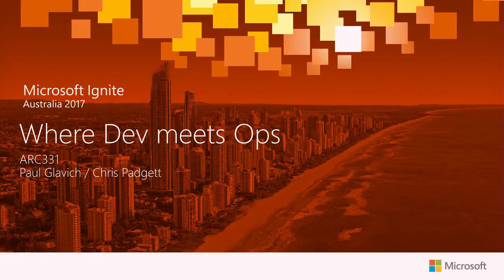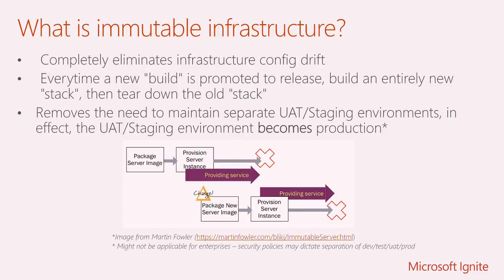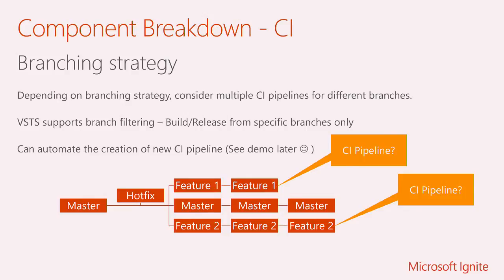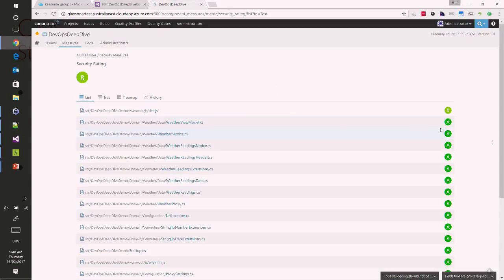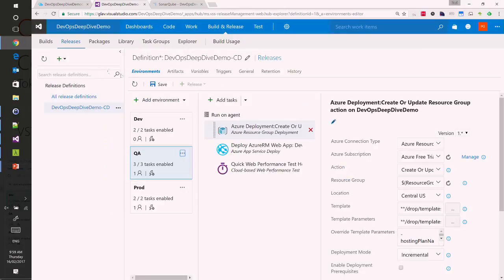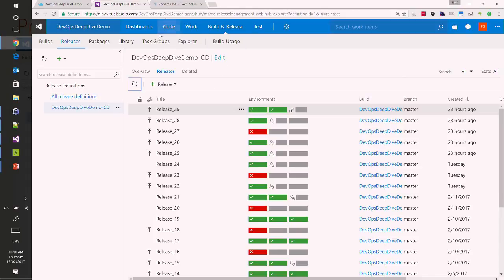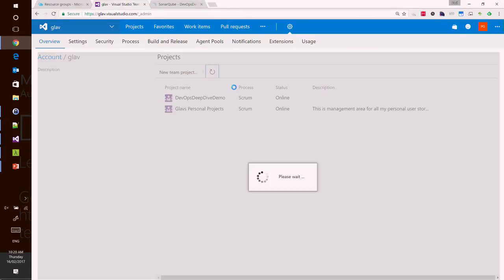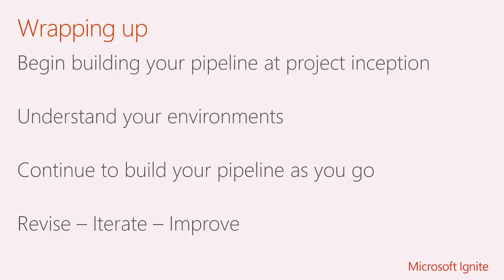Australia 2017 Where Dev meets Ops Presented by Kloud and Readify